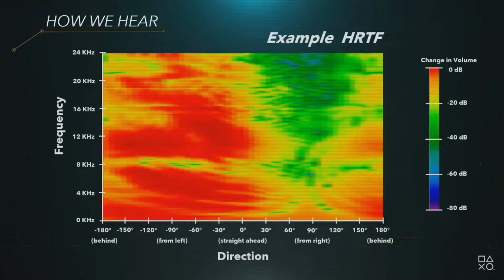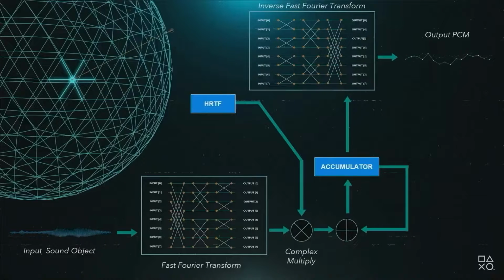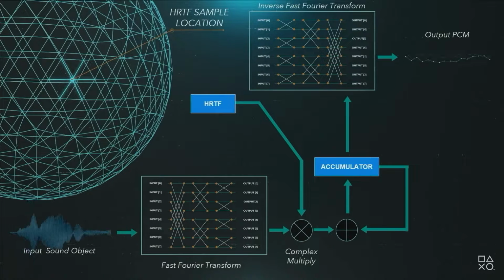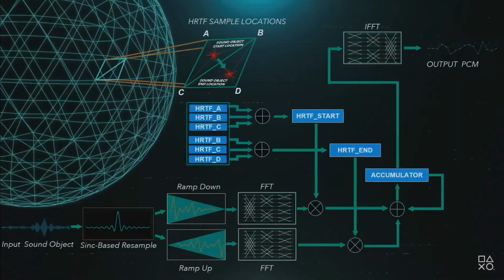نزول بلاستيشن5 اليوم❤️😘